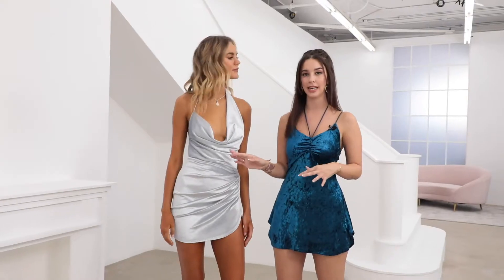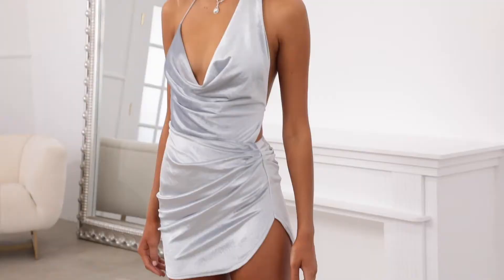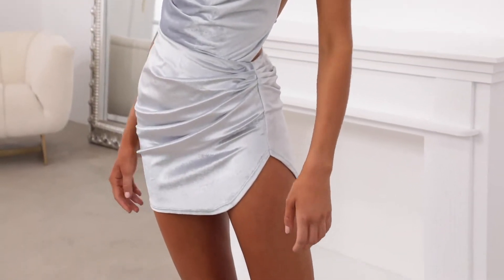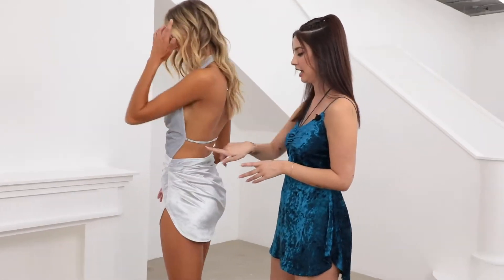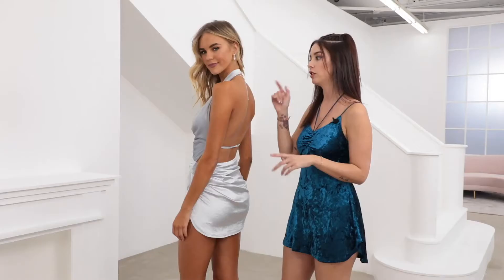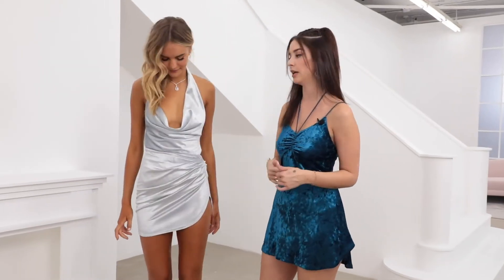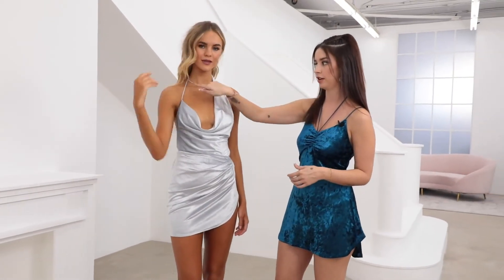Daisy Drape Dress in Silver Velvet